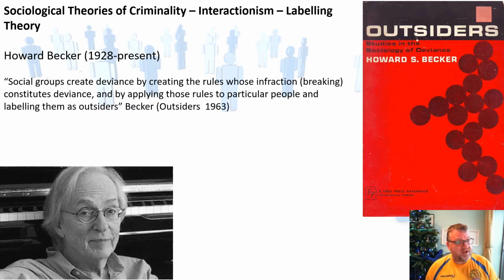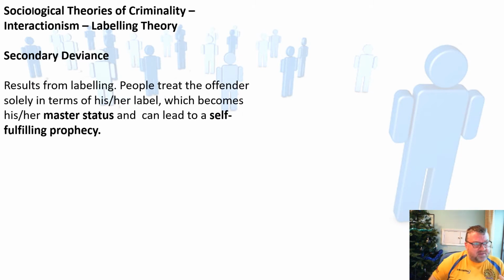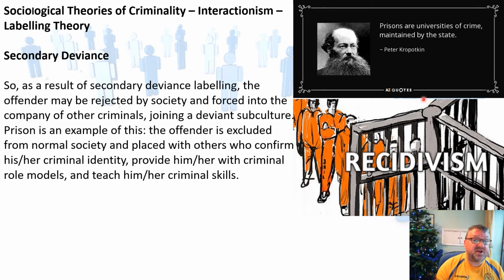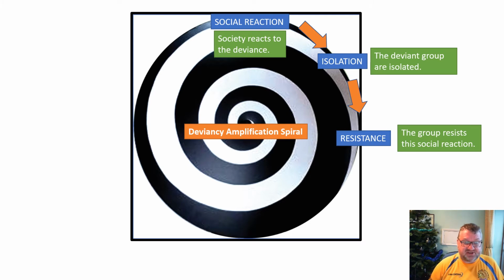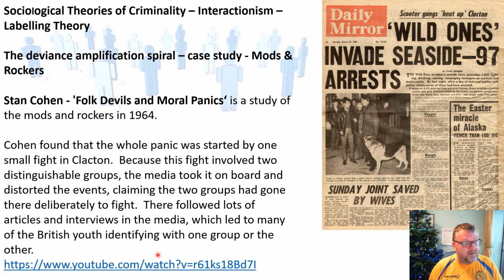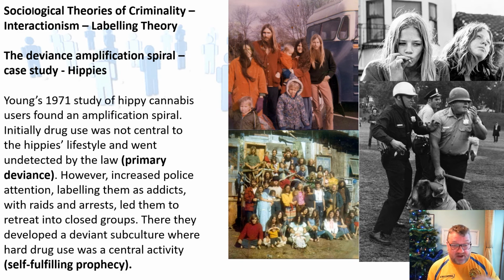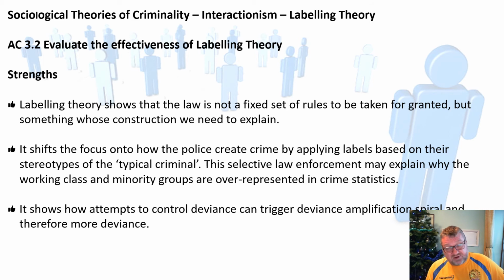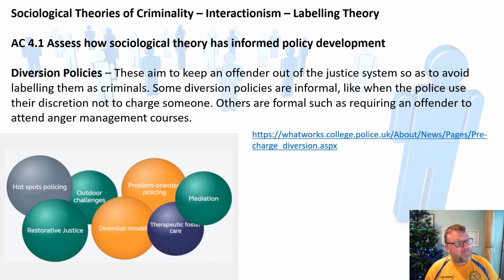Unit 2 ACs 2.3, 3.2, 4.1 Sociological Theories - Interactionism - Labelling Theory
WJEC Criminology A Level Unit 2 - Sociological Theory - My presentation on Interactionism - Labelling Theory ACs: 2.3, 3.2 & 4.1. I hope you find it useful.